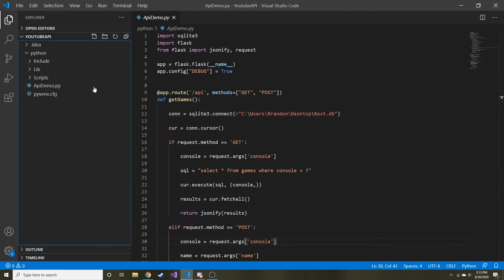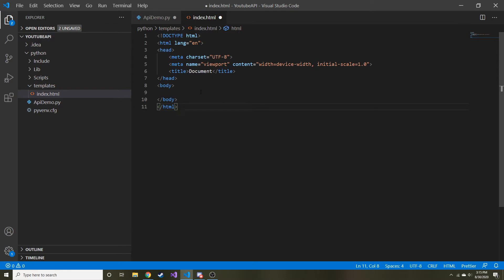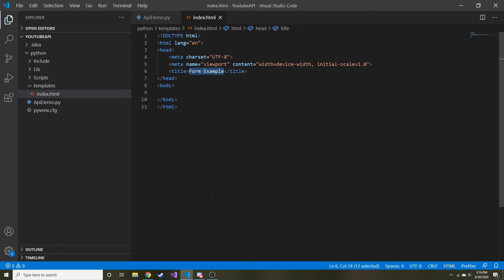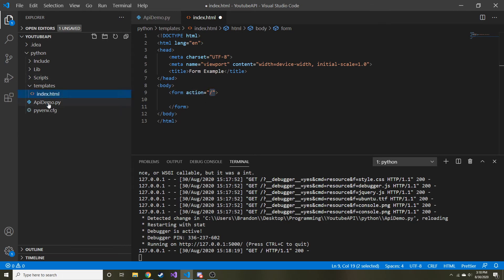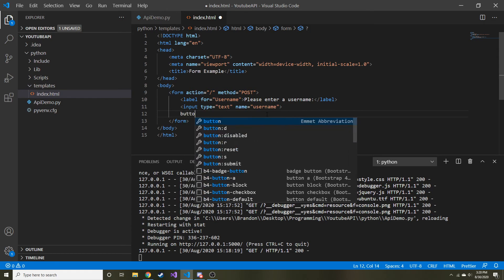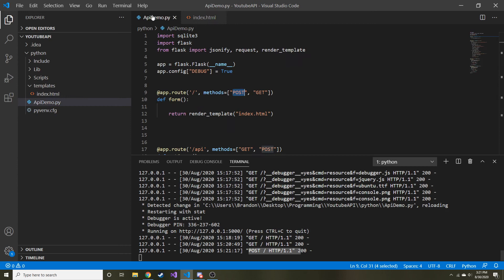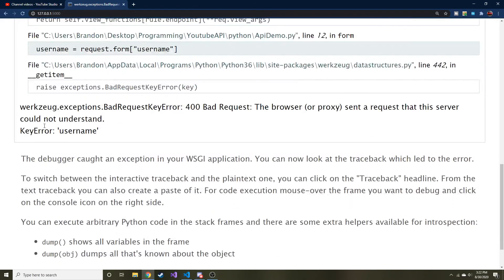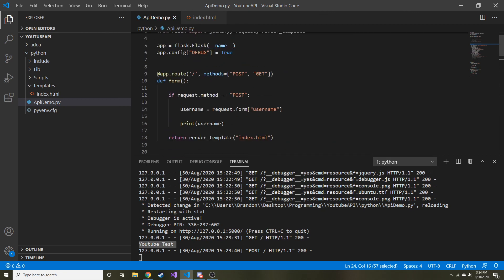Use HTML Forms with Python and Flask - Python Flask Tutorial Part 5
Hey everyone, today we are going to take a look at how to make a form in HTML, and then get that information from the form to the backend in Flask and Python.